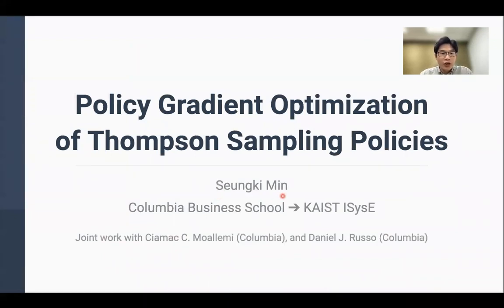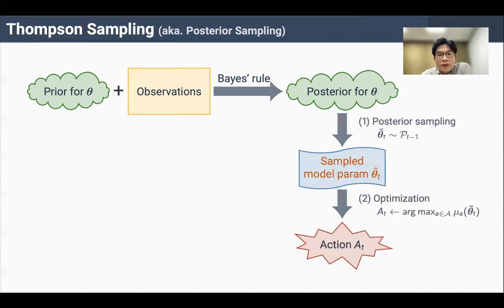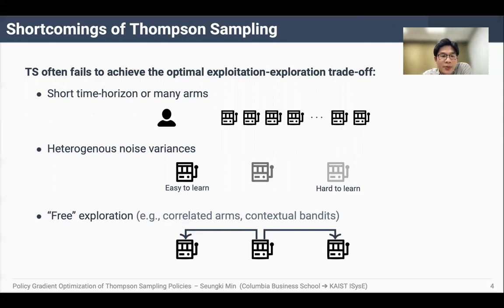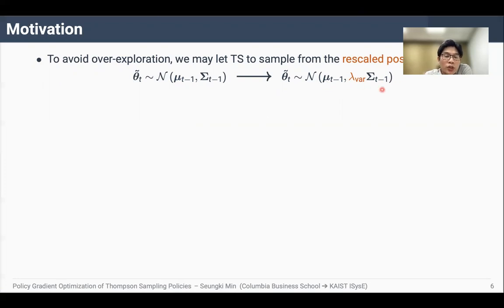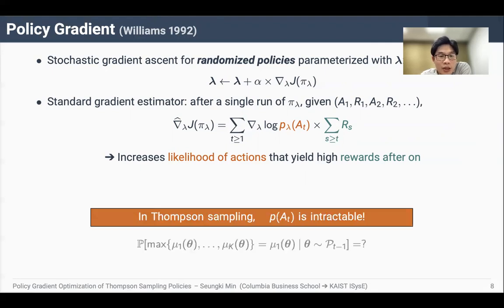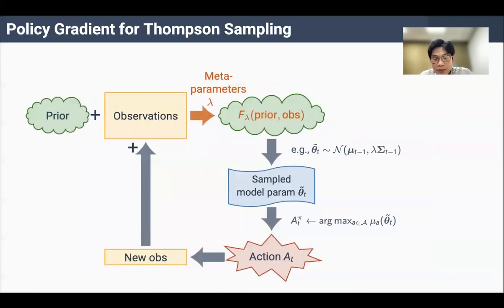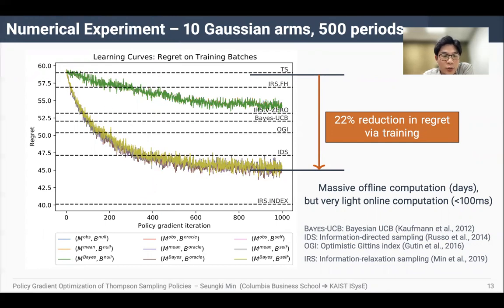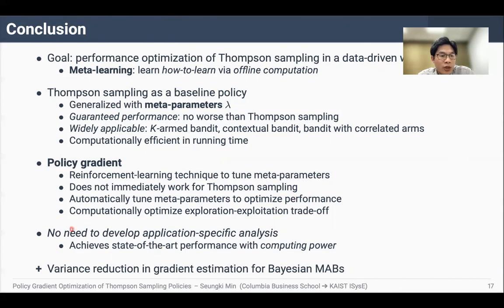INFORMS2021 Policy Gradient Optimization of Thompson Sampling Policies